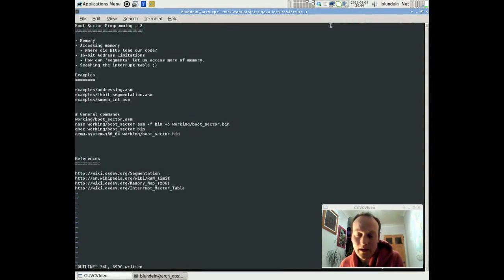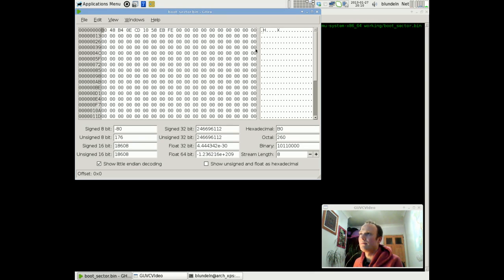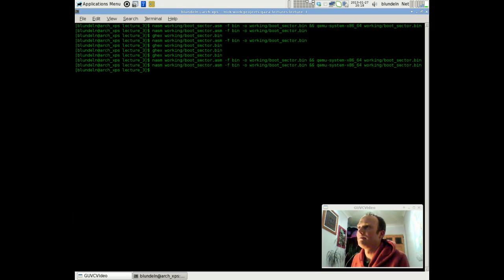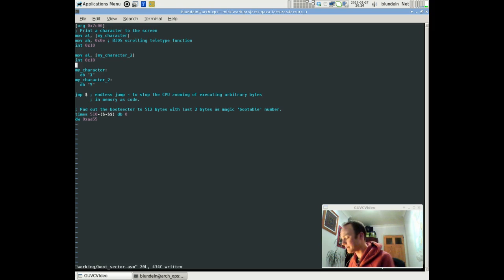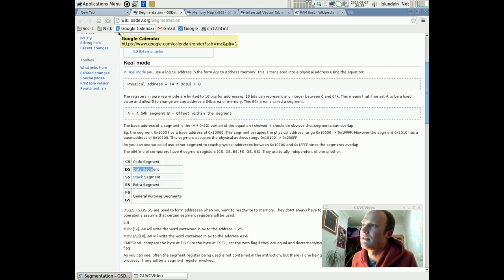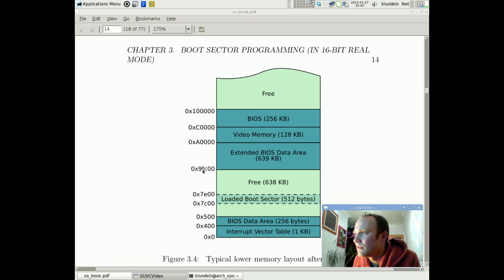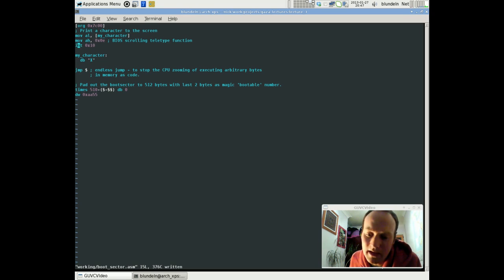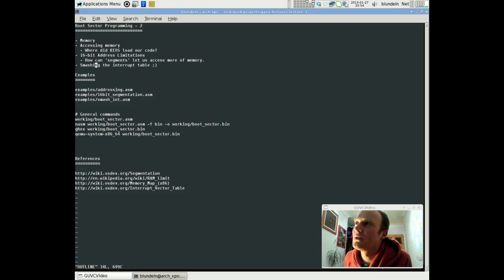OS Development: Low-level Boot-Sector Programming (3/9)